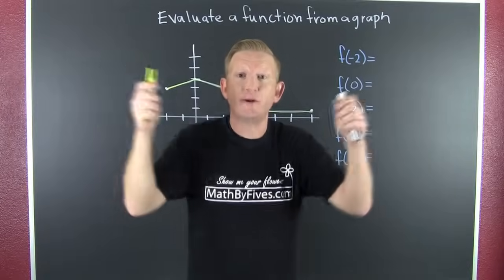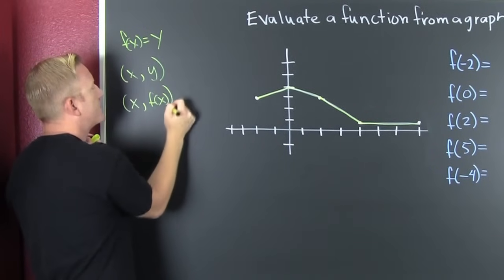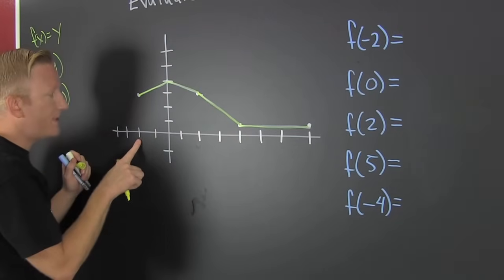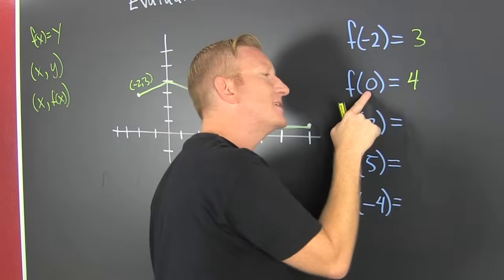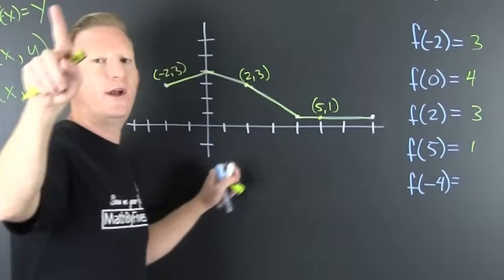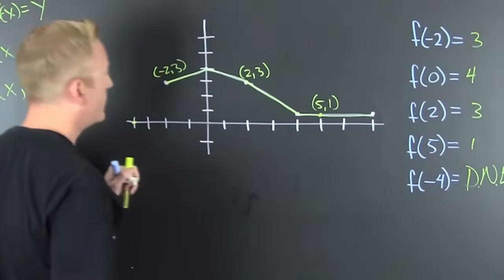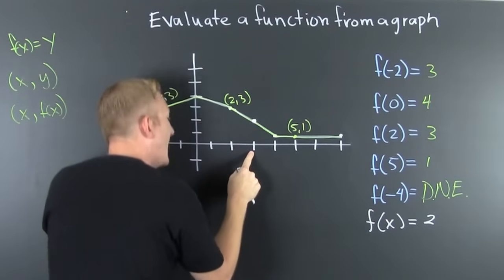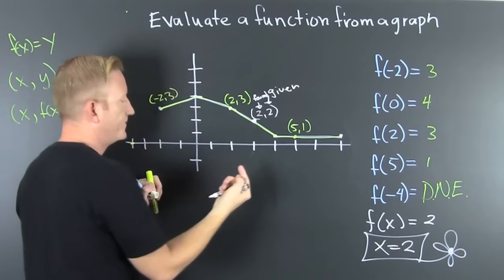Evaluate a Function from a Graph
These videos are part of the 30 day video challenge. This vid is a how to for a tough topic, evaluating a function form a graph. here we go through several examples with function notation and describe what it means to evaluate a function from its picture.